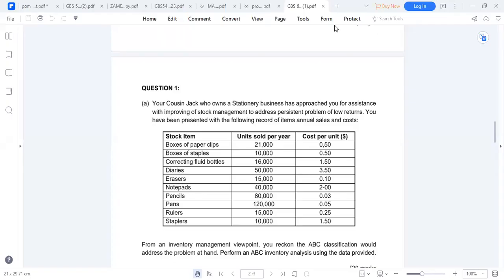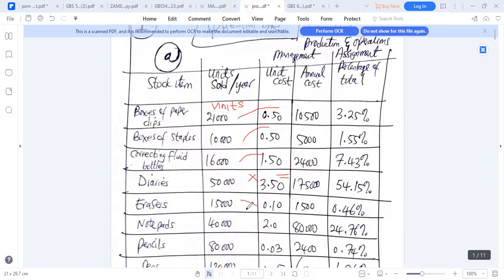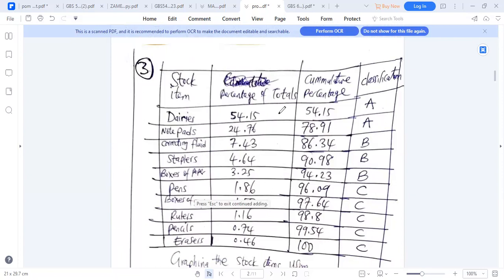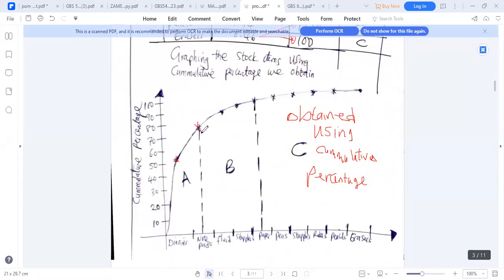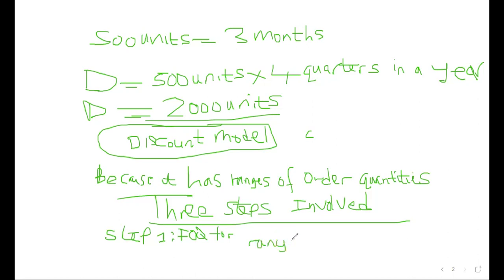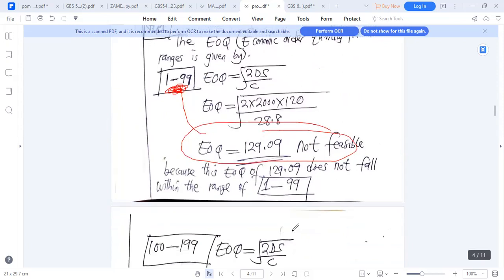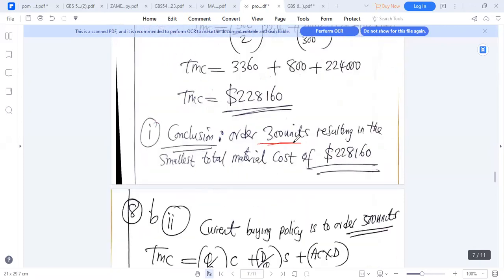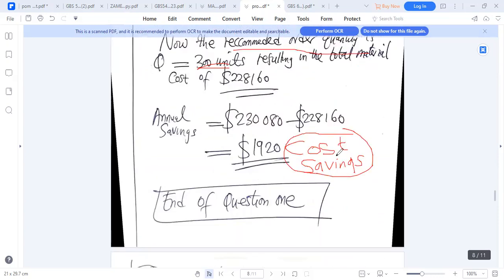POM Q1 ASS 2023